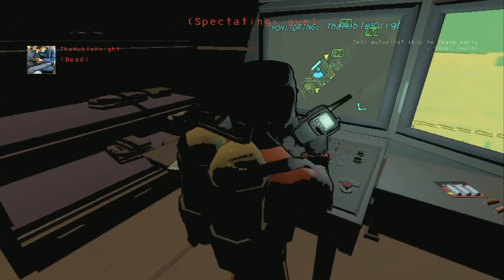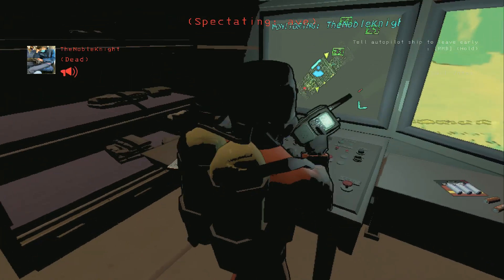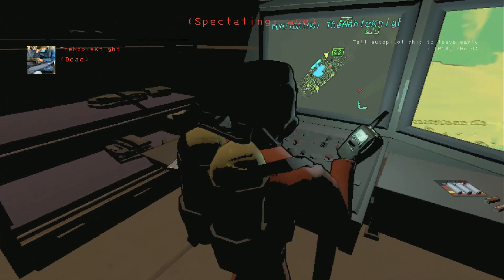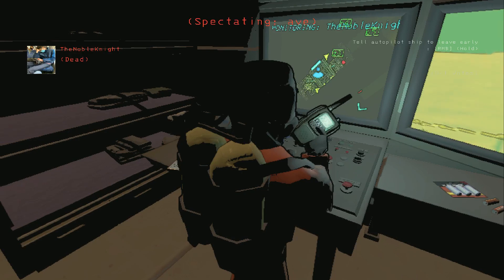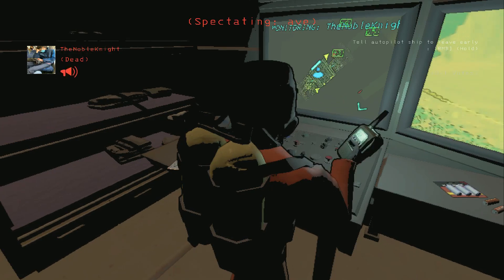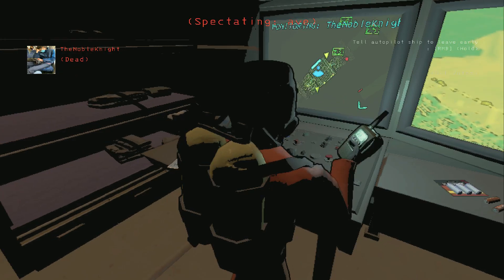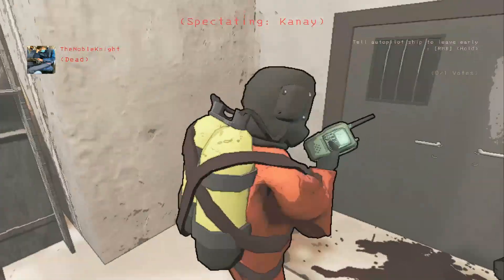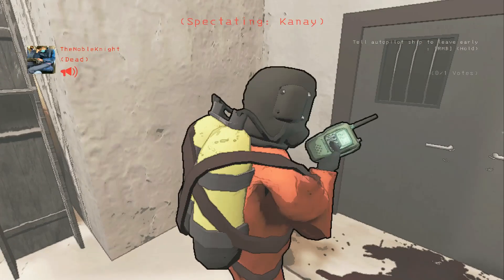no no no you cant go in